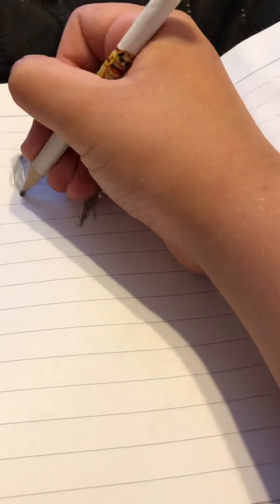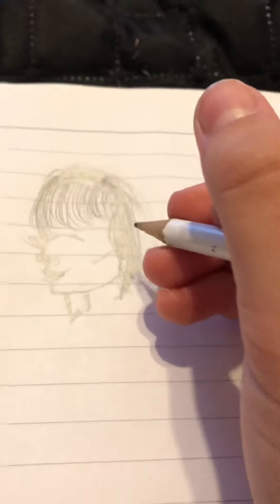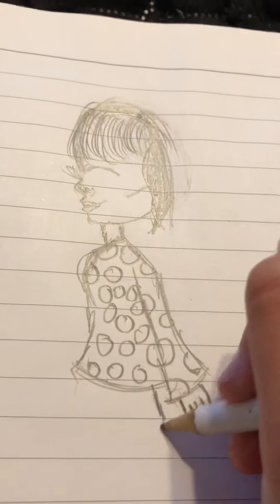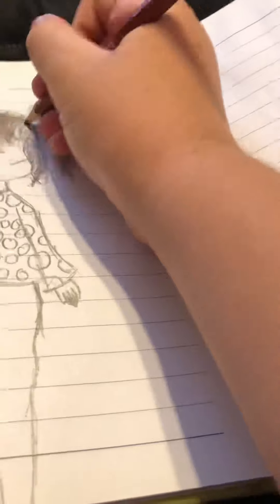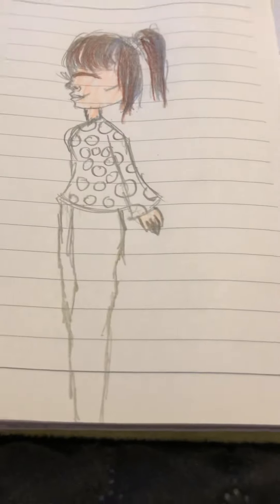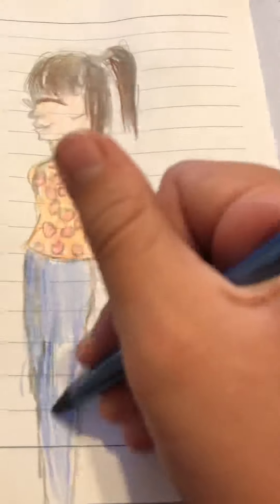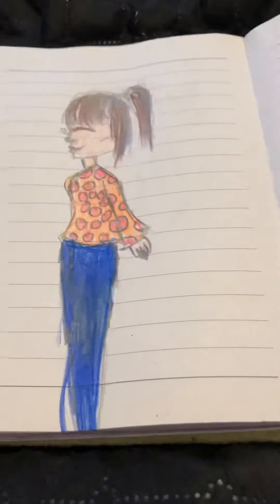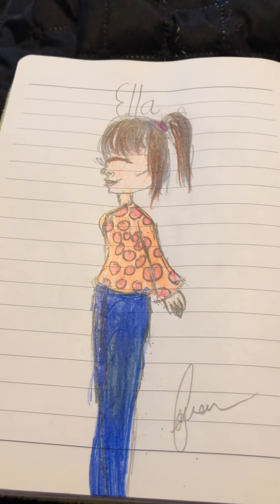Drawing again (a tutorial I guess)